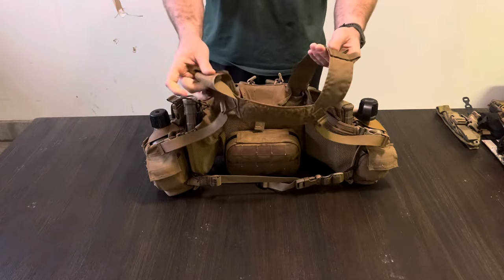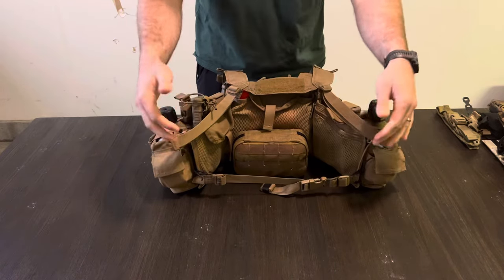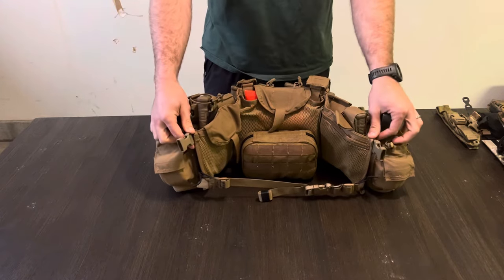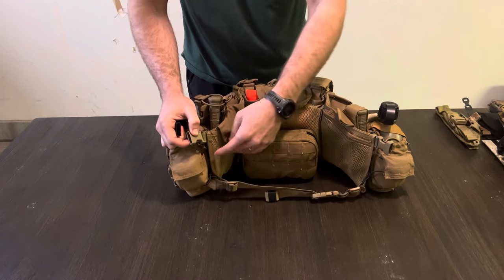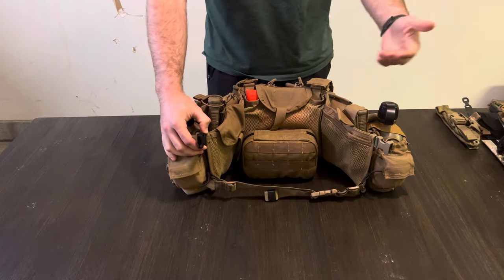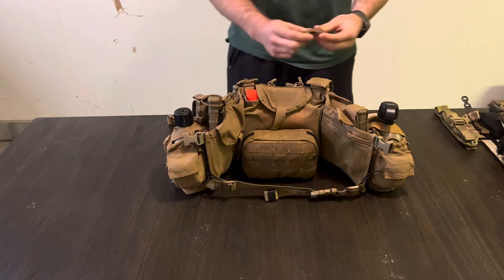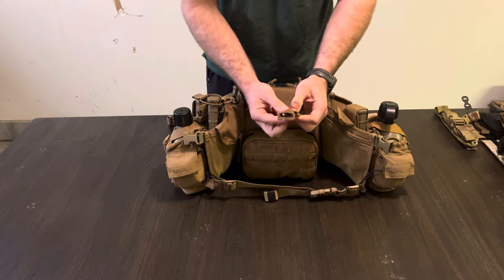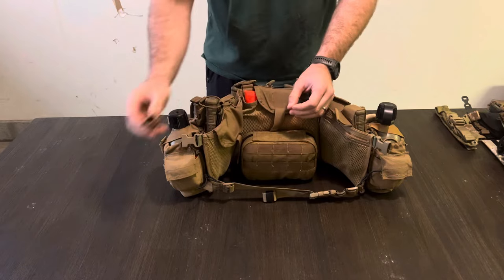Army and Marine Corps TAPS kit Upgrades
In this video I run through the upgrades I made to my army and marine corps issue TAP chest rig.